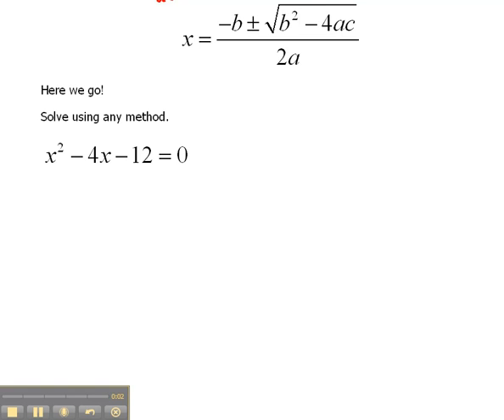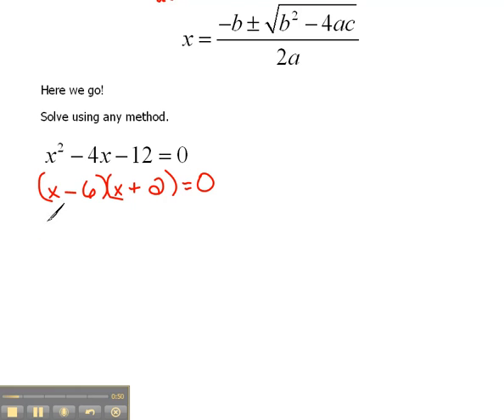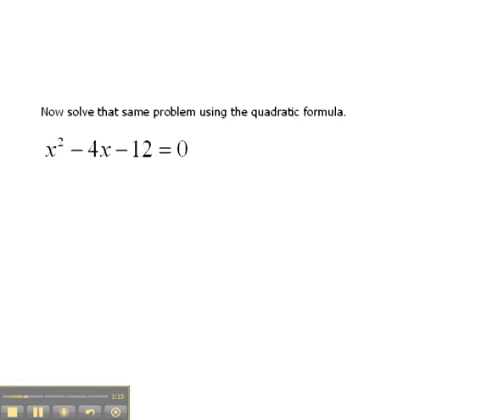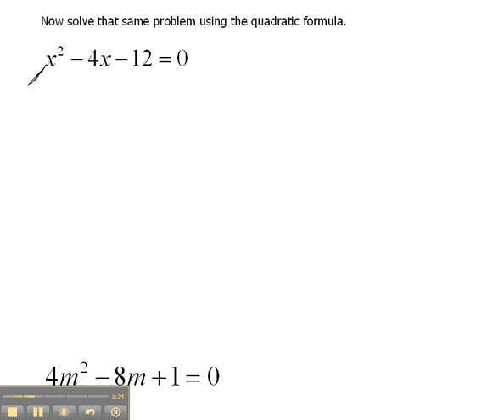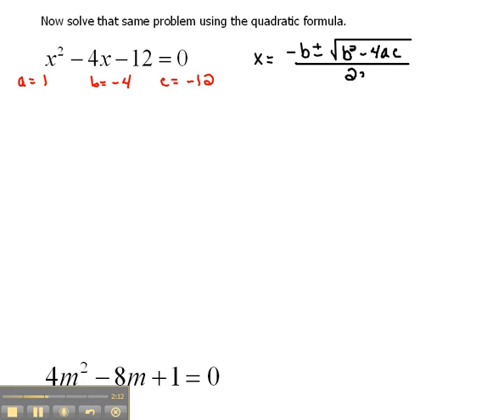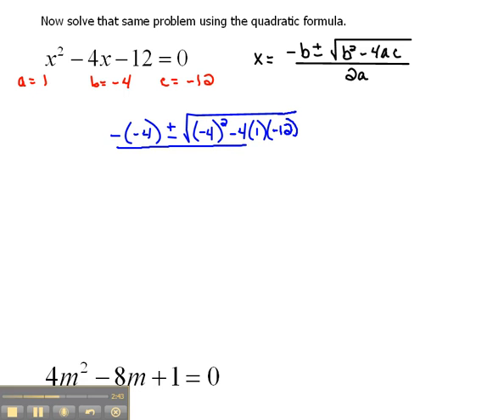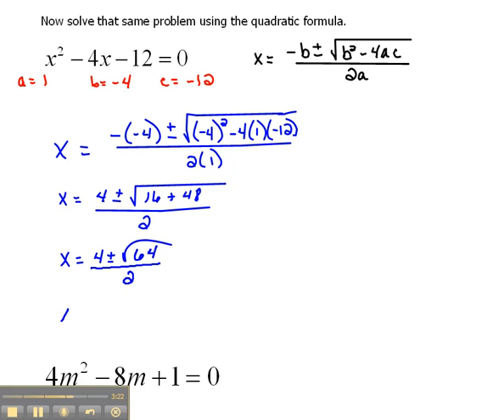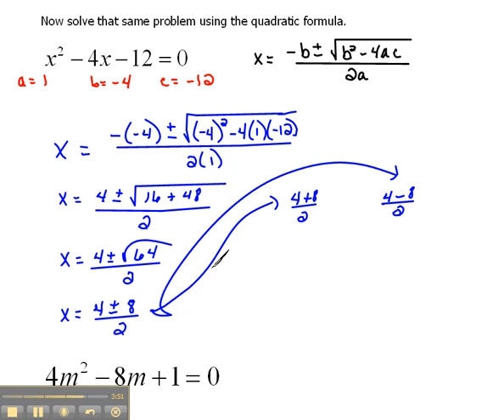Using the Quadratic Formula to Solve Equations 7.2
Examples of how you can solve a quadratic equation by factoring or the quadratic formula and get the same thing.